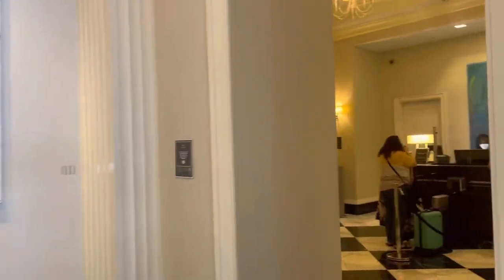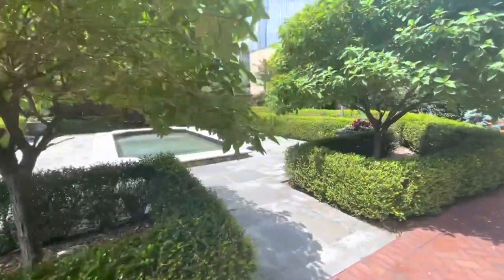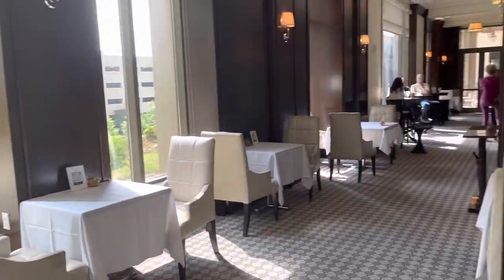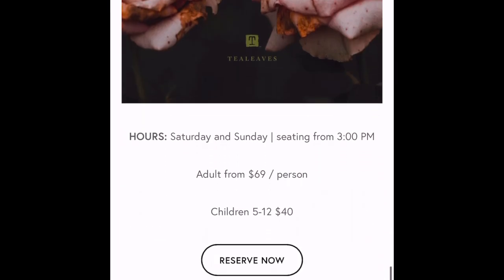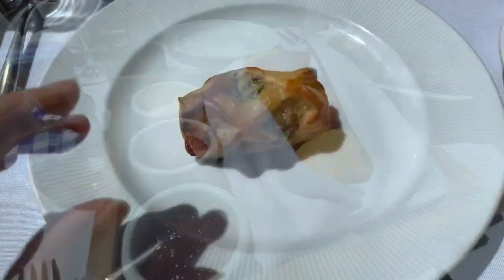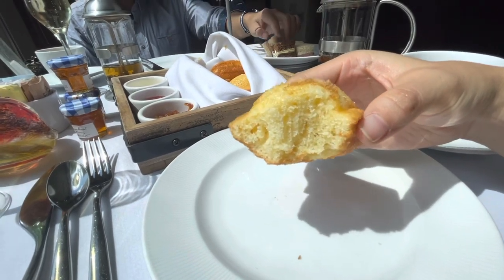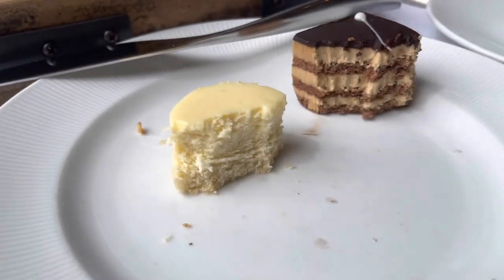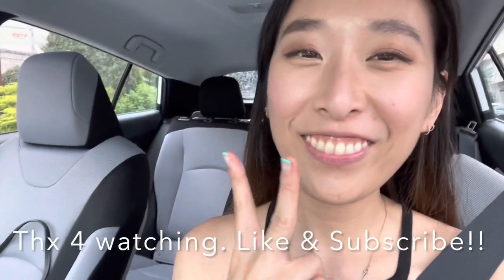AFTERNOON TEA @Waldorf Astoria Atlanta Buckhead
Checked out the afternoon tea experience at the Waldorf Astoria Atlanta Buckhead.